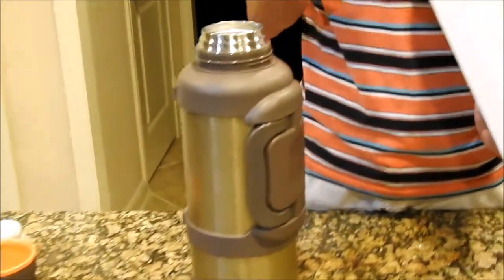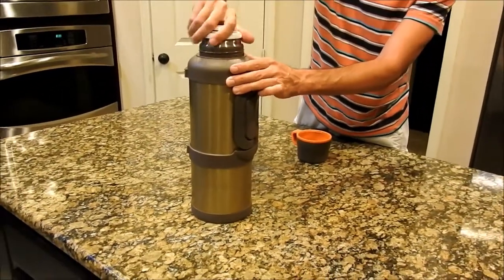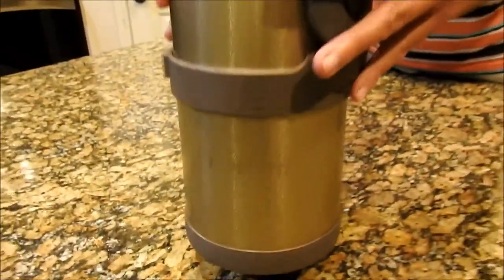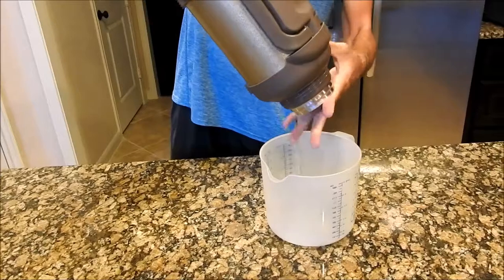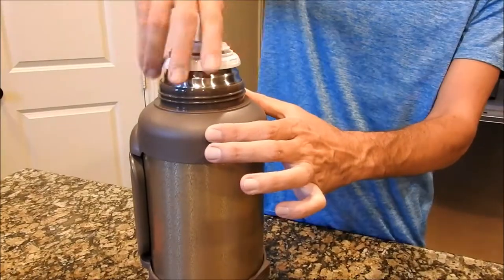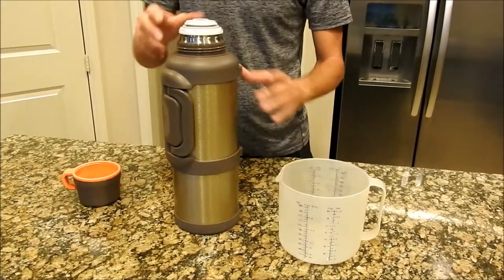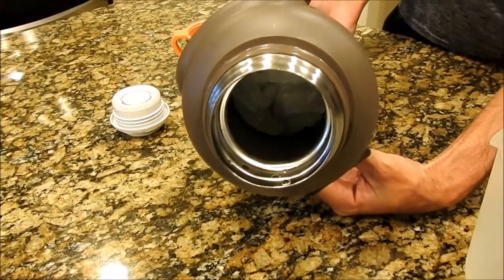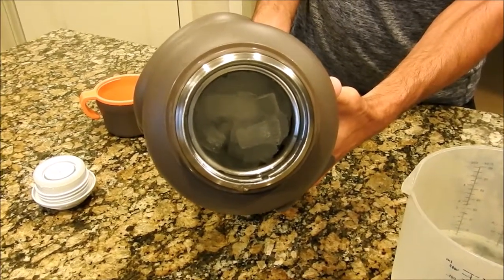TOPIA LTD 1 GALLON THERMOS ICE RETENTION - 7 DAY TEST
Ice retention review of my 1 Gallon Vacuum Insulated Steel Thermos, Hot & Cold, 128oz, by TOPIA LTD purchased off of Amazon.com.  After 7 days full of ice in a hot (80 plus degree F) garage - I still had over 25% of my ice remaining.  This thermos is a absolute beast, and I couldn't be happier with it.  If you are in the market for a large thermos before you shop Yeti, RTIC, Kodi, etc - give this Topia LTD a look as in my opinion for the price it can't be beat.

Amazon ASIN number is B077MWXY3M

Hope this video helps you shop with confidence.